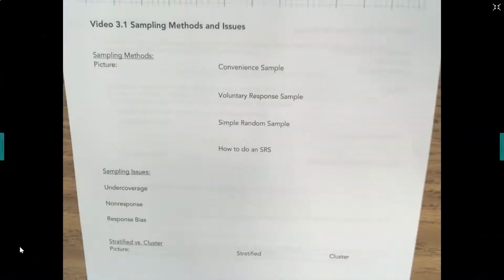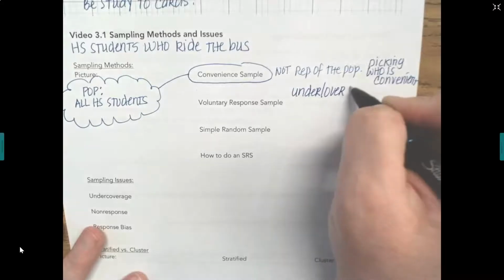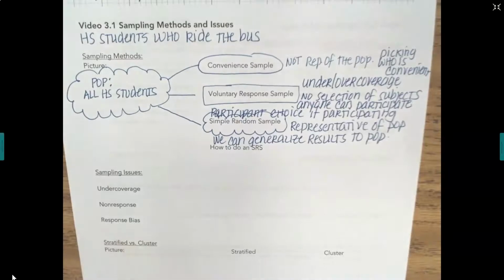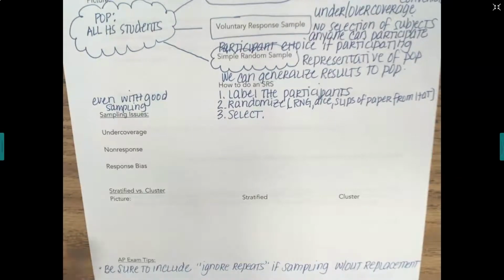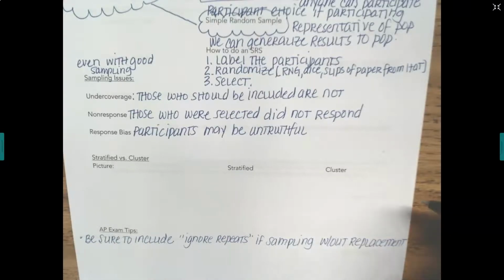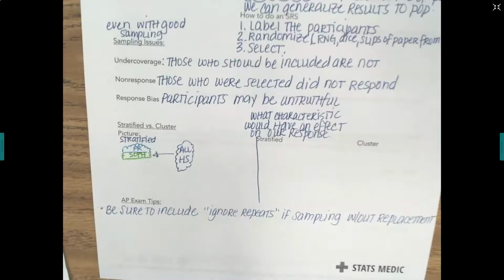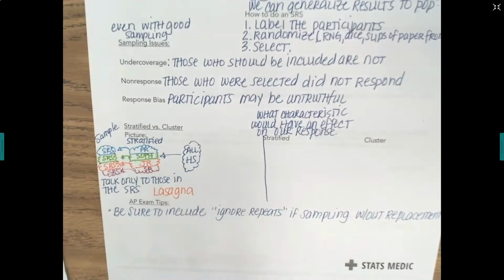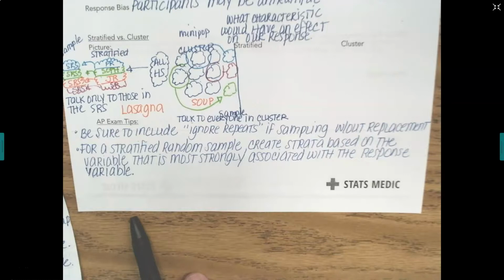Video 3.1. Sampling Methods and Issues